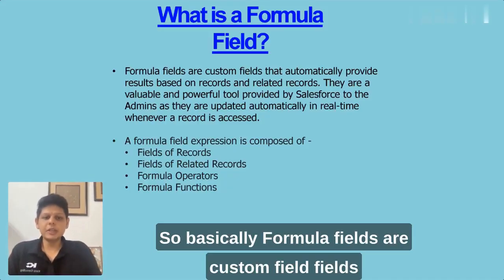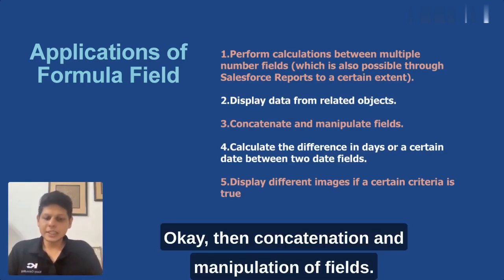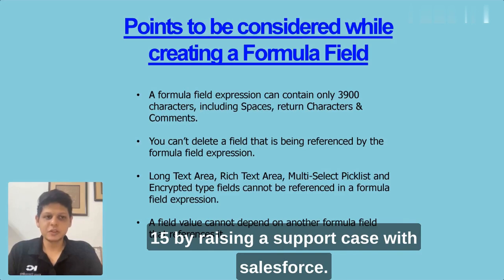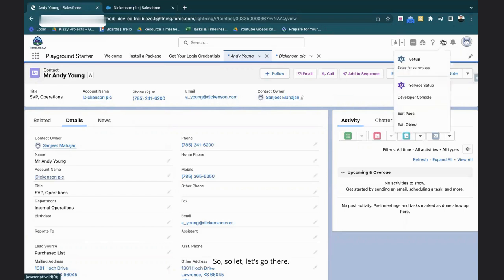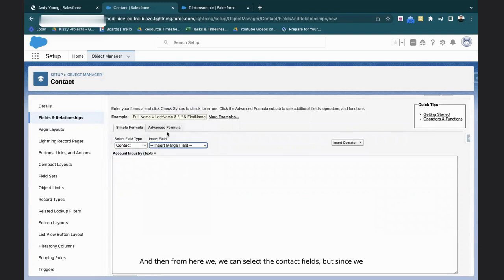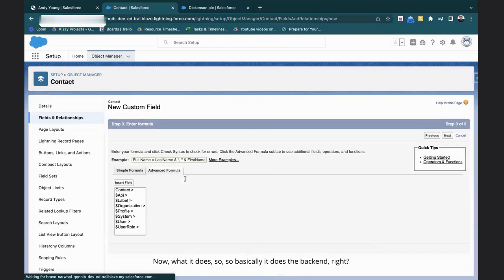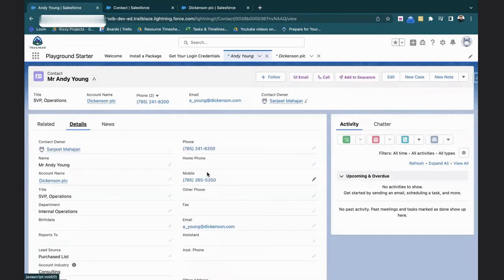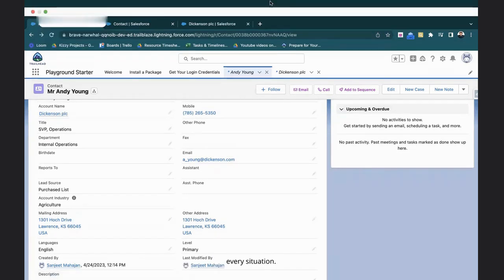Formula Field in Salesforce | Explanation with a demo by Sanjeet Mahajan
In this Video, Sanjeet has explained Formula Field in Salesforce with a demo in the easiest way.

Video Content:
00:00 - Intro
00:05 - Agenda
00:21 - What is a Formula Field?
00:57 - Applications of Formula Field
02:28 - Points to be considered while creating a Formula Field
03:50 - Demo